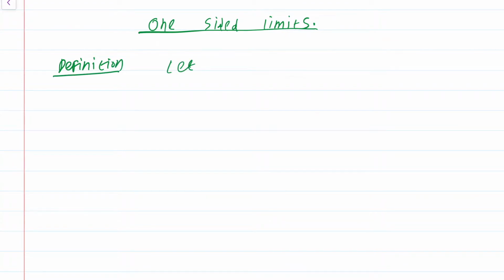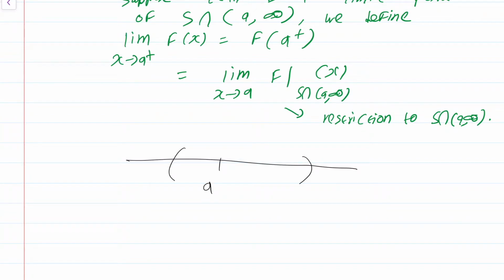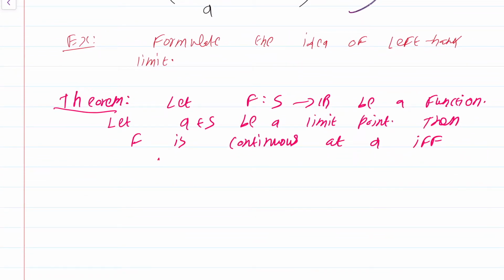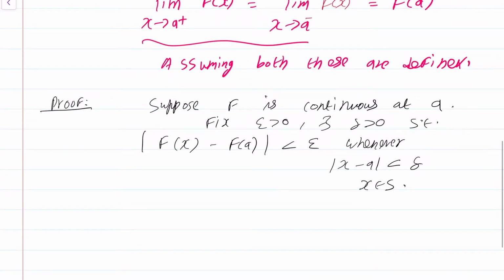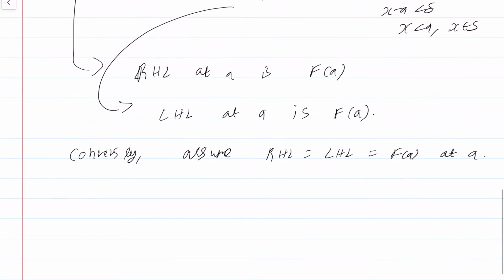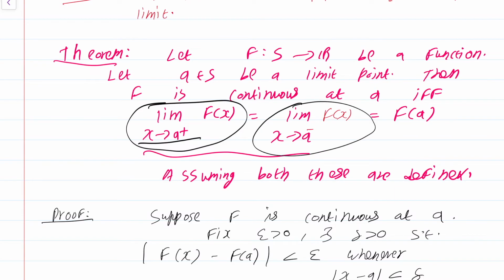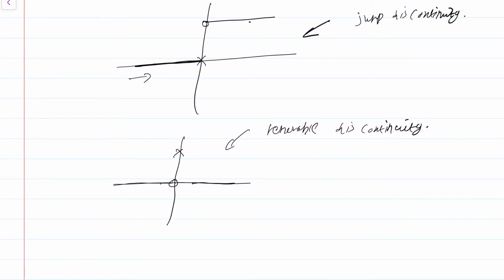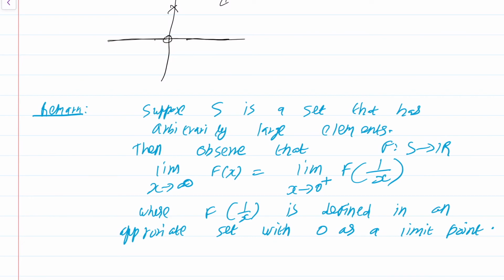Real Analysis Lecture 16 Part 3: One sided limits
We can effortlessly talk about one sided limits thanks to the machinery we have developed.